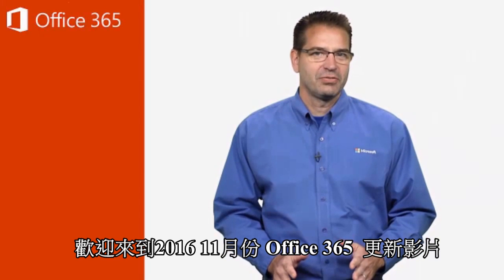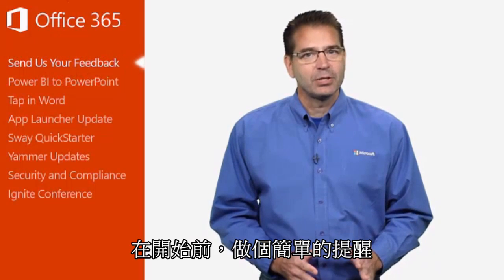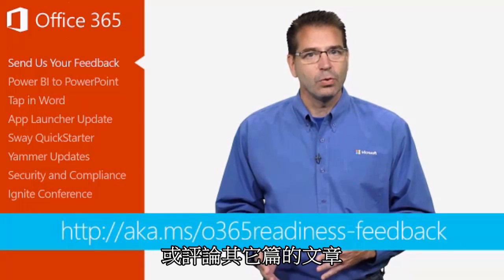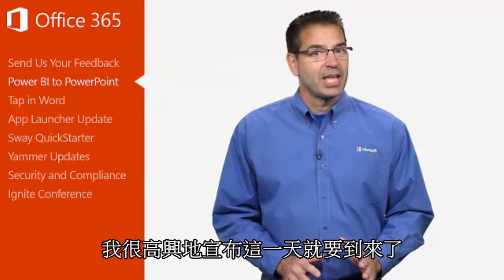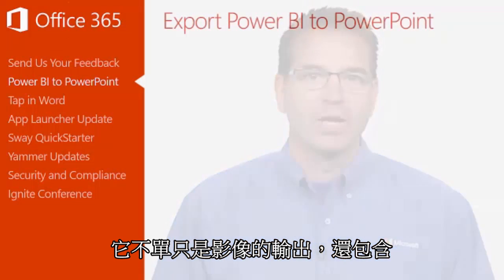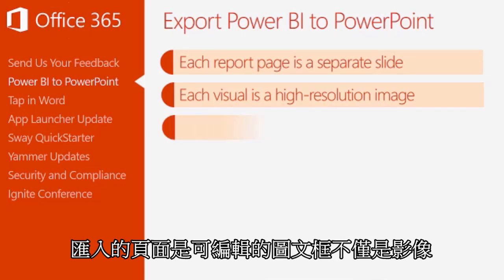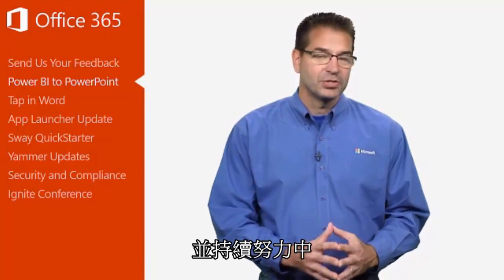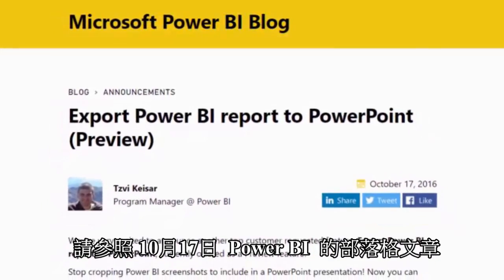Office 365 十一月份更新 Part1 - 簡報中也能用 Power BI